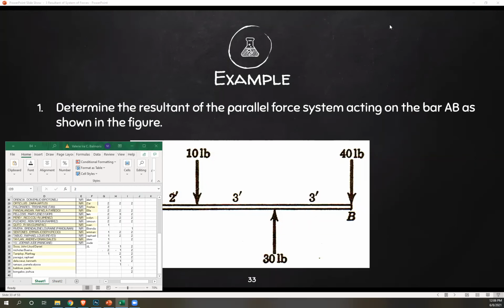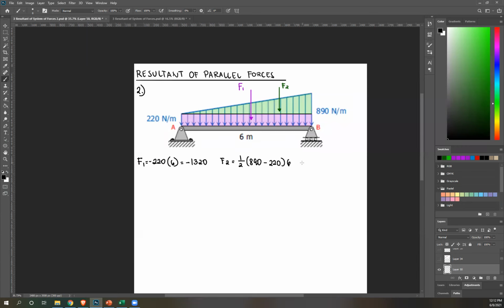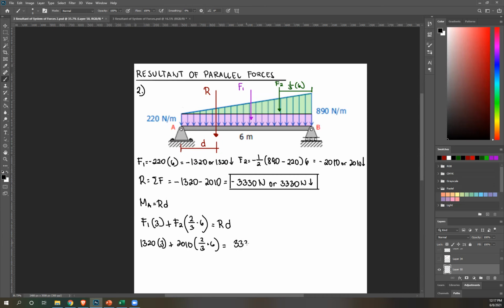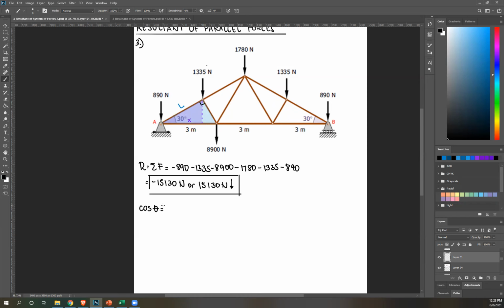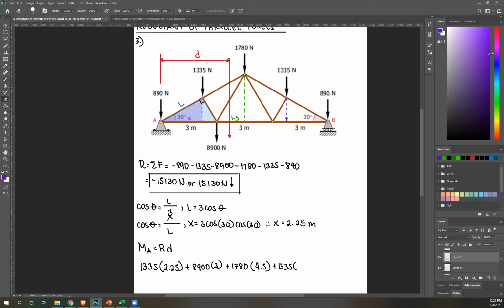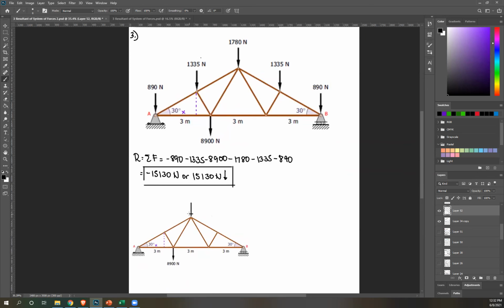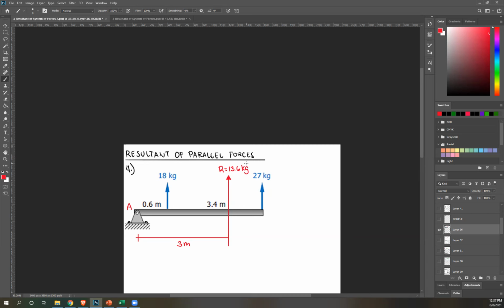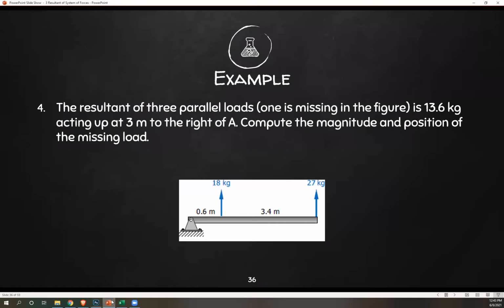[B4] MEC30 Lesson 3: Resultant of Parallel Forces (2/2)